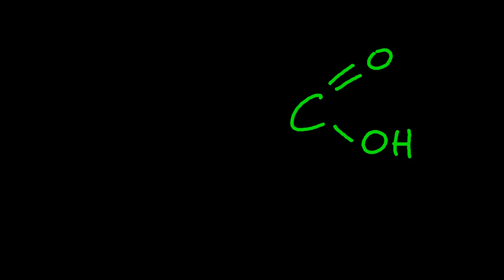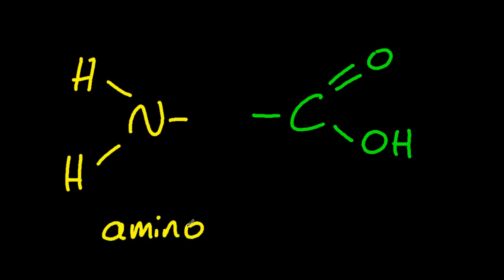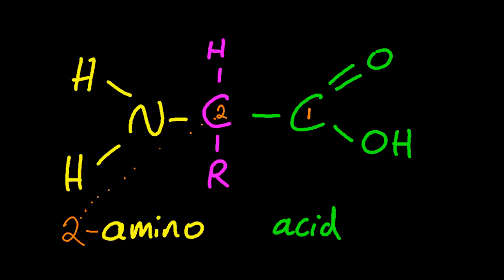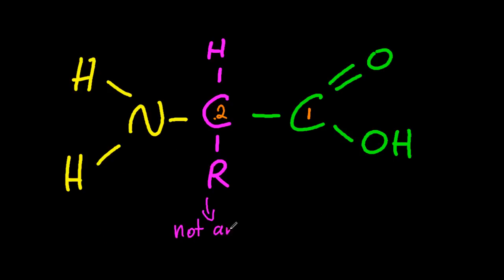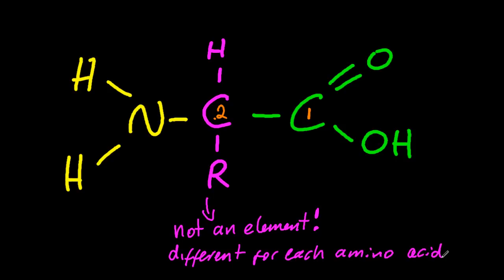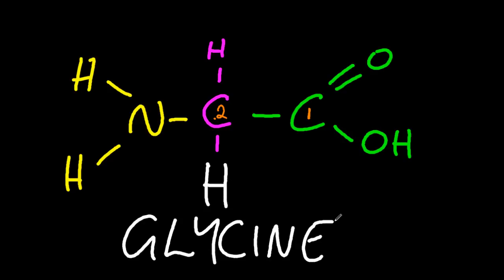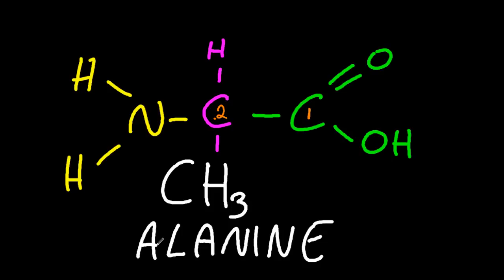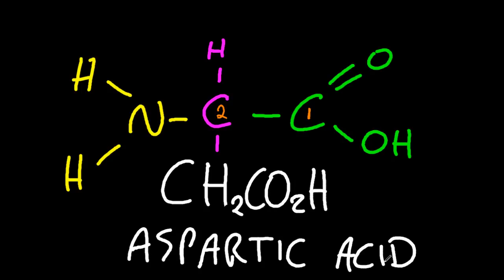B2 Draw the general formula of 2-amino acids [SL IB Chemistry]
Hard to explain this in text -- just watch the video!